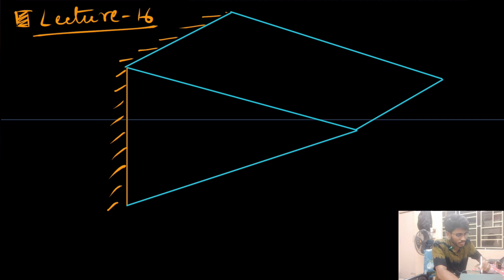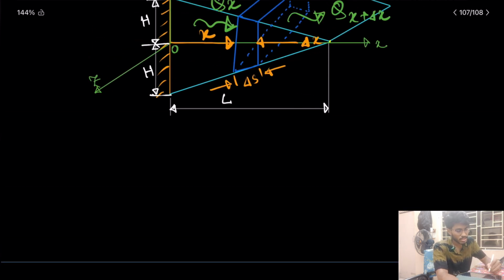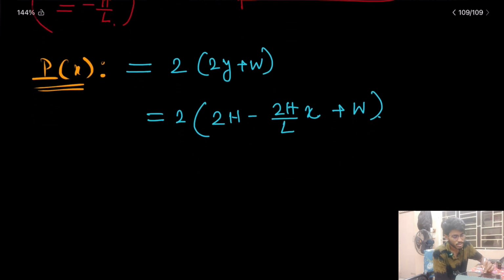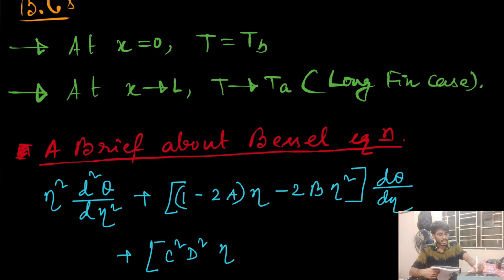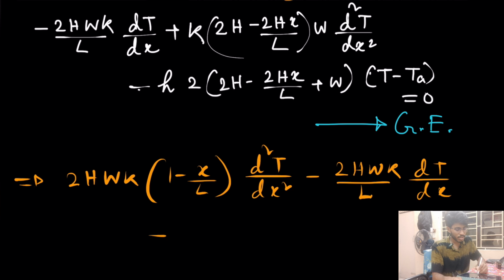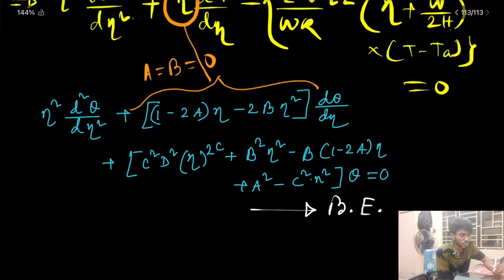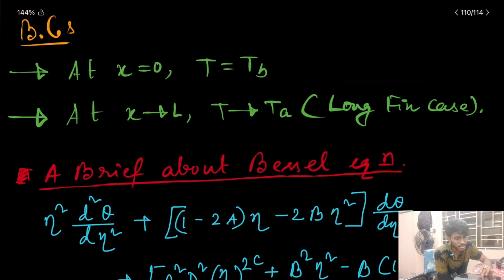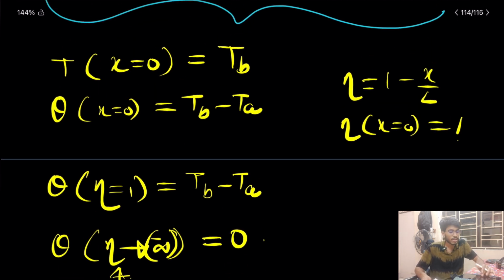Advanced conduction 16| By GATE AIR 31